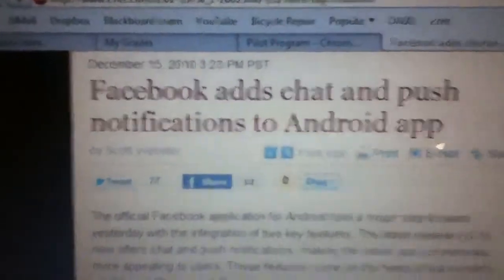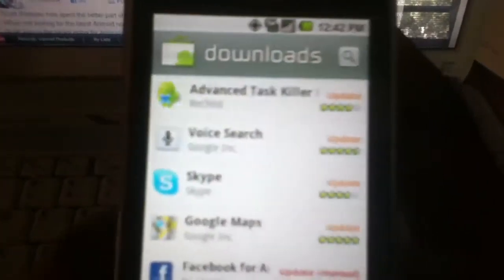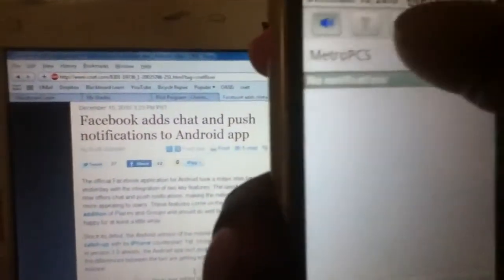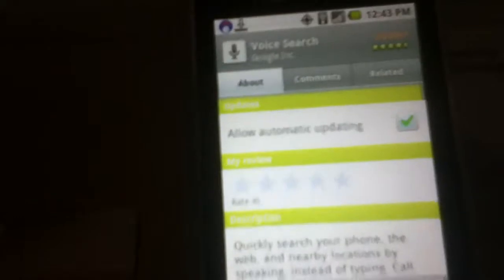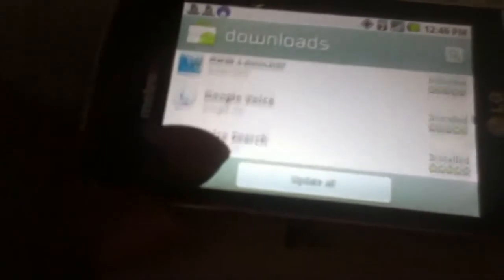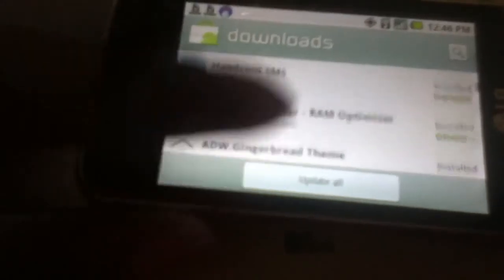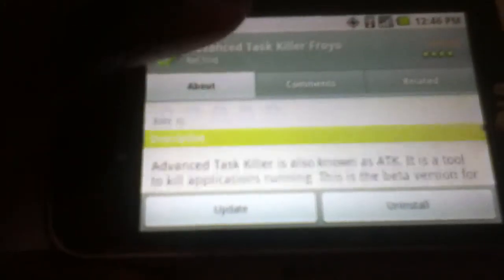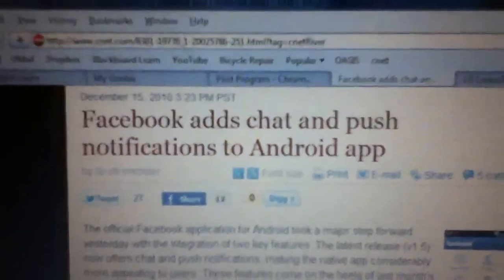Lg optimus facebook chat update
You cab now chat and get face book notifications Froyo 2.2